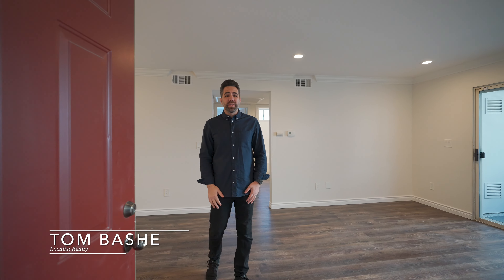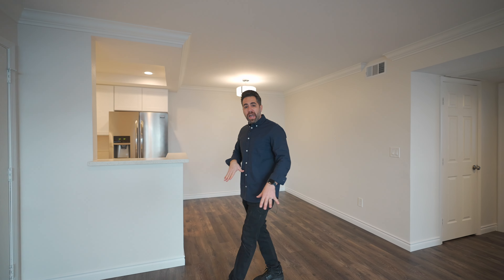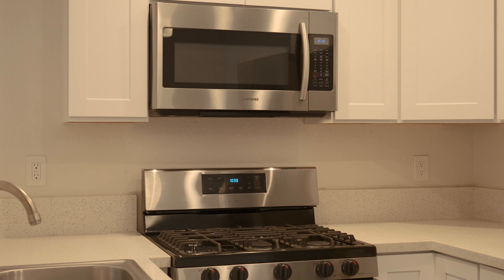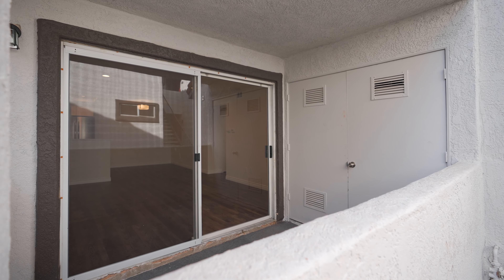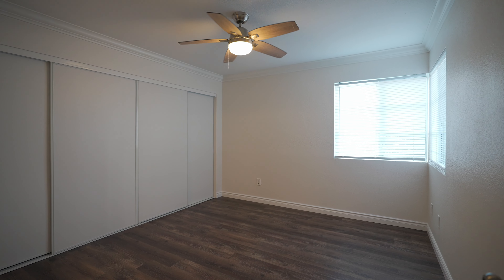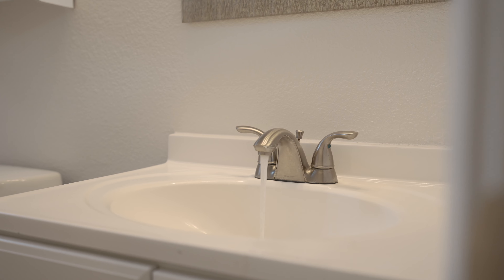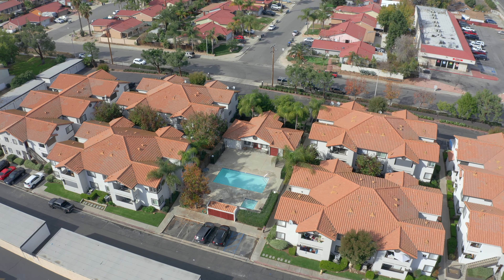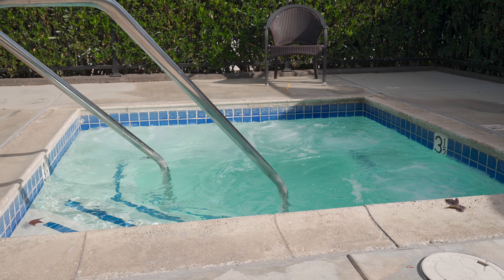Lake Elsinore 2 Bed 2 Bath Condo UNDER $300K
Welcome to Lido at Lakeshore in beautiful Lake Elsinore! This recently renovated ground floor unit exudes contemporary charm and style. The entire property has undergone a sophisticated transformation, featuring stunning vinyl plank wood-look floors that seamlessly flow throughout. Step into the newly redesigned kitchen, a space thoughtfully optimized for functionality. Revel in the bright ambiance created by white shaker cabinetry and pristine white quartz countertops, perfectly complemented by stainless steel appliances, including a refrigerator. The spacious family room invites relaxation and entertainment, seamlessly connecting to a sizable private covered patio complete with a convenient laundry closet. Throughout the property, discover the elegance of tall baseboards, crown molding, and strategically placed recessed lighting. Enjoy the comfort of ceiling fans in each bedroom and contemporary light fixtures in both the dining room and the two full bathrooms. For convenience, this unit comes with a detached one-car garage and an assigned parking space. Lido at Lakeshore offers a secure environment with two gated entrances, private off-street parking, and the added luxury of a community pool and spa. Experience the epitome of modern living in this thoughtfully upgraded residence.

Tom Bashe
Localist Realty
DRE #01383456